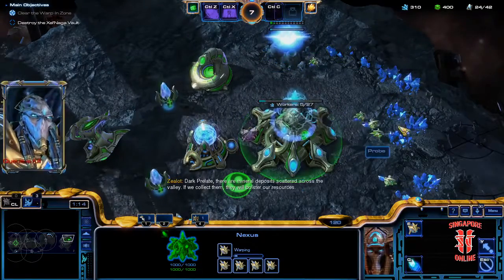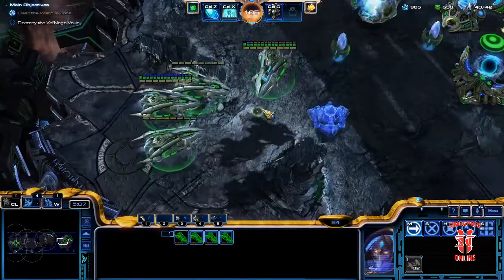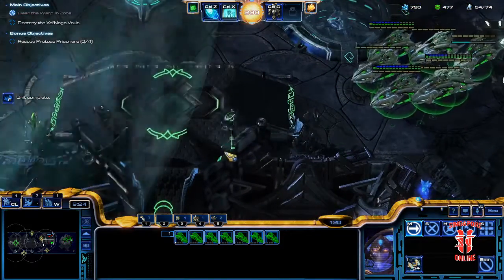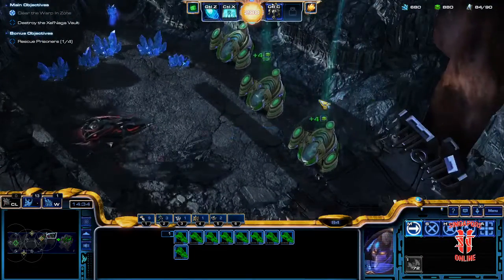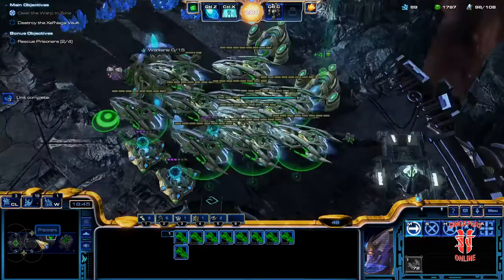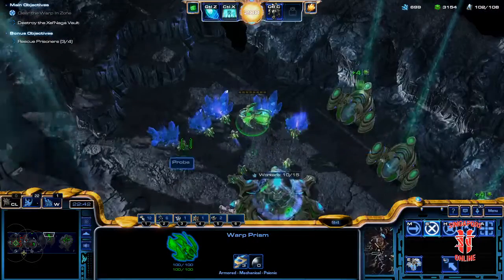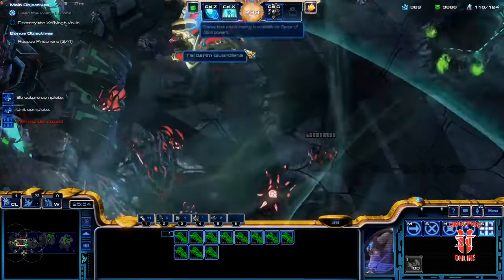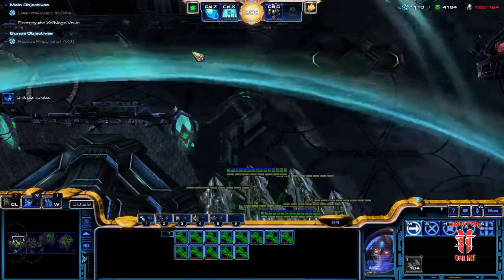Exploring the Starcraft 2 Arcade! Wings of Liberty Protoss Edition. Mission 19 Maw of the Void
In this youtube series, I attempt to explore custom Starcraft Game modes via the Arcade

Custom Game mode: Wings of Liberty Protoss Edition

This is a custom game mode, where you can play through the entire
Wings of Liberty Campaign as the Protoss race. A mind-bending experience!